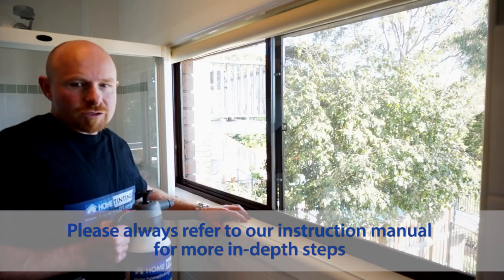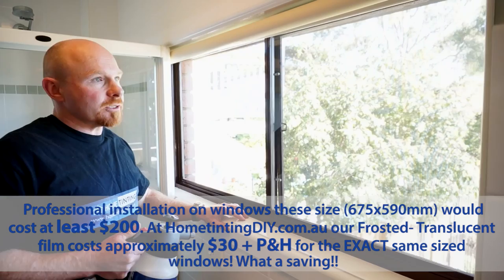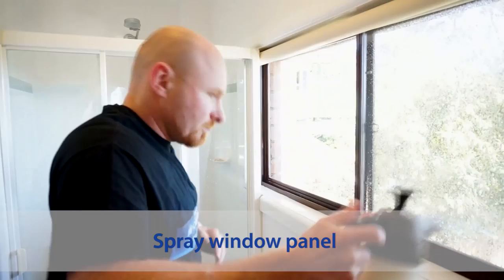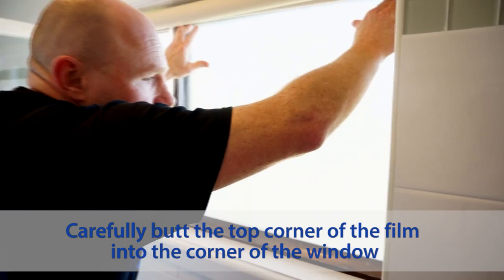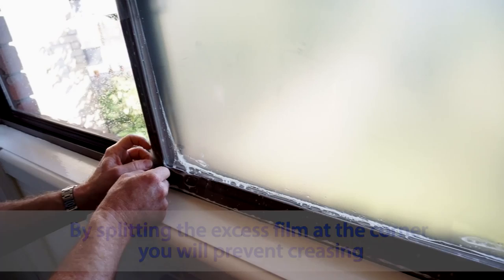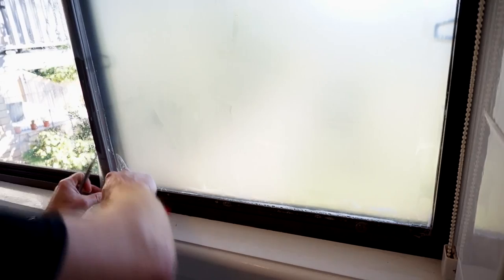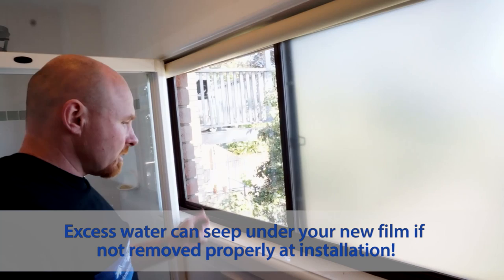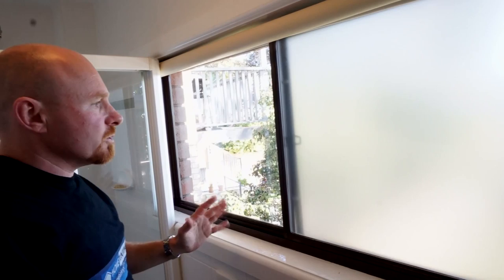HometintingDIY's How To Install Frosted/Decorative Film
HometintingDIY's crackerjack Installer Aaron shows you how to do it yourself install frosted tint on your windows!

Jump onto to purchase your tools and frosted film!

Please give our professional installers a call on 1300 TINTFX for a FREE quote on film installation.

How to Install Decorative Window Film

Professional installation on windows these size (675x590mm) would cost at least $200. At HometintingDIY.com.au our Frosted- Translucent film costs approximately $30 + P&H for the EXACT same sized windows! What a saving!!
Spray and clean glass panel as described in How To Prepare Your Windows For  HomeTintingDIY Film
Remember to take care with any blinds. If possible, remove them completely.
Angle 6" Triumph blade down to remove water, pressing reasonably hard. Concentrate on the edges
Spray window again. Using your squeegee, squeegee excess water off
Paying particular attention to the edges, wipe away remaining water
Your film will be cut exactly to the sizes you have requested
Window tinting is always easier with a mate!
By spraying down another piece of glass, you can lay your film on the glass and easily remove the backing paper
Did you know? Frosted film gives you day and night film. If you only want day time privacy, check out our TrueVue Dark - Reflective film!
Spray sticky side of film with hometintingdiy solution
Spray window panel
Carefully transfer film across to the window panel
Carefully butt the top corner of the film into the corner of the window
Spray film with HomeTintingDIY solution
Using your squeegee make a T action on the film
Direct sunlight means the water dries up quicker meaning less time for installation!
By splitting the excess film at the corner you will prevent creasing
Using your stanley knife and hard card cut away excess film from edging, making sure film is as close to the edging as possible.
Pay particular attention to the corner
By holding the film edge after cutting you will prevent accidentally peeling the film from your glass
Using your squeegee, bump out any excess water.
Using a hard card and paper towel bump out the excess water
Spray film once more and squeegee dry, again paying attention to the edges
Excess water can seep under your new film if not removed properly at installation!
Check out our next video on how to add viewing panels to your frosted windows